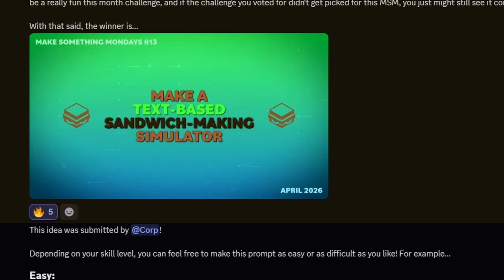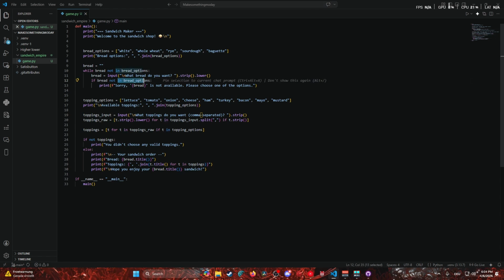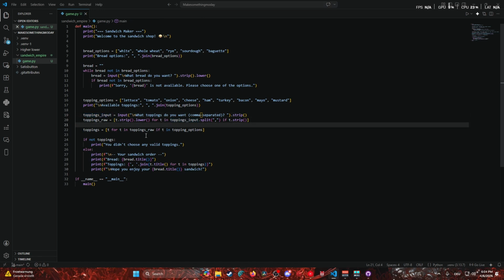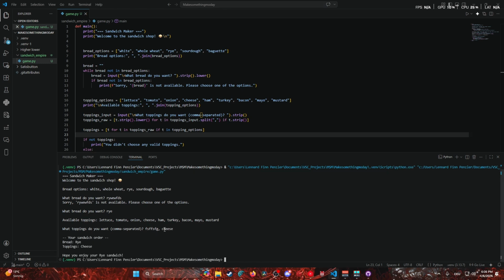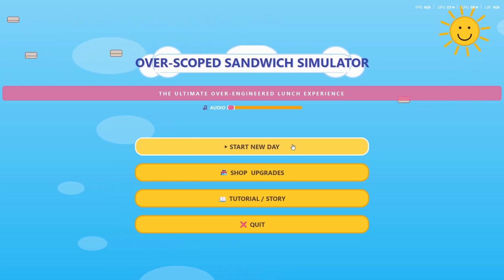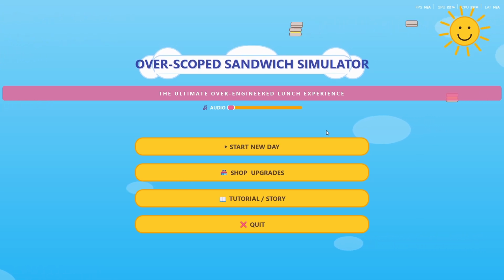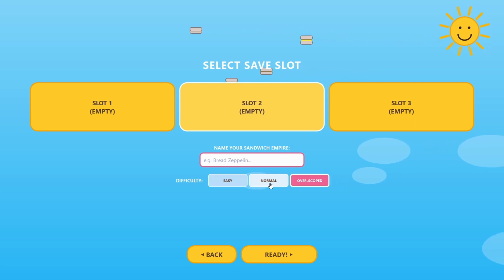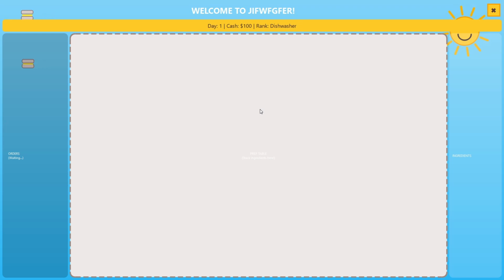Making a "sandwich-making-simulator" and totally over scoping it | Part 1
In this video I'm starting to create a really over scoped sandwich making simulator.

My gear: